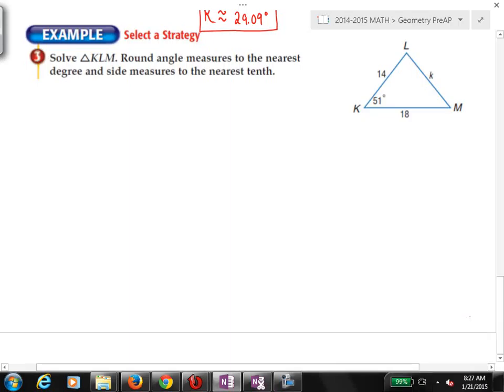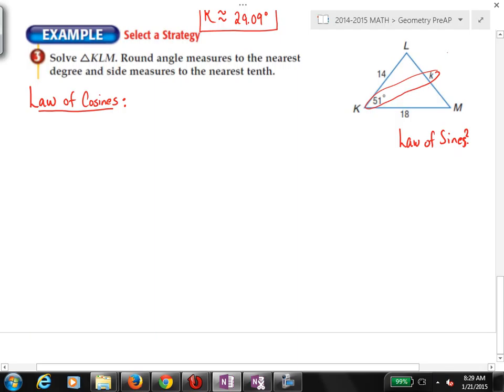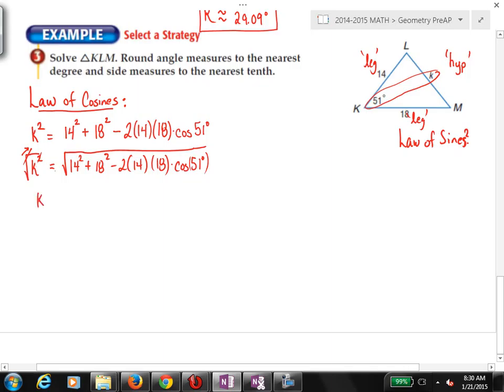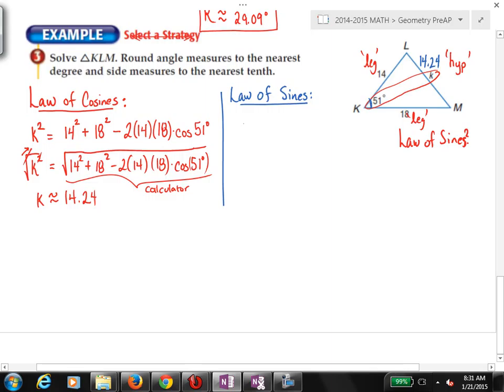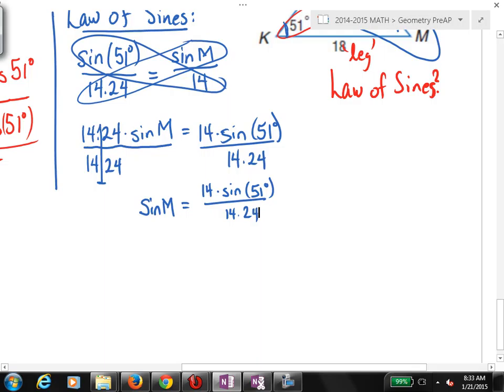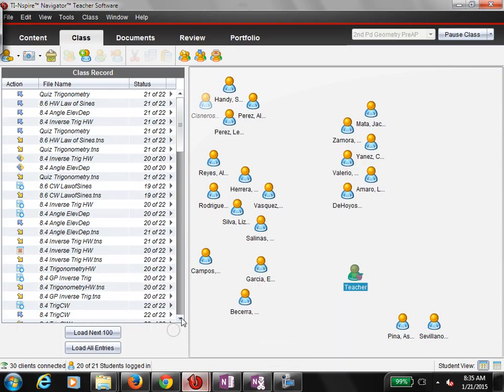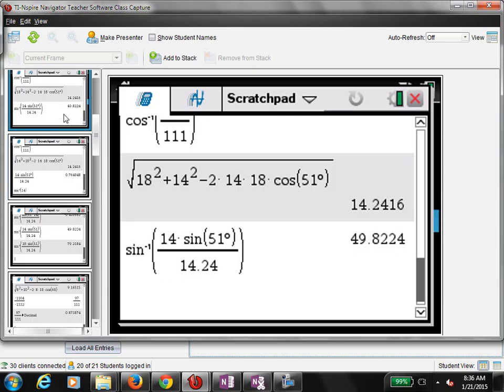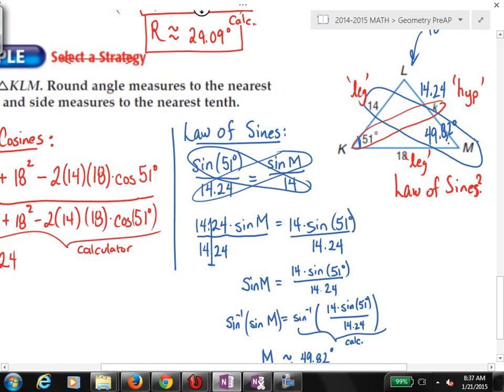Law of Cosines 3